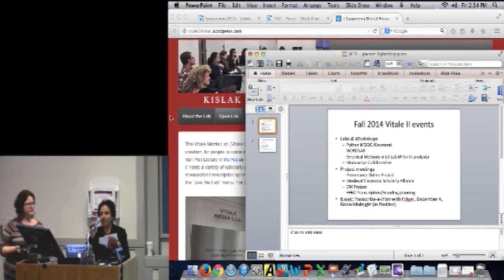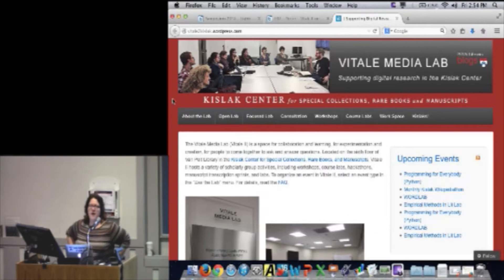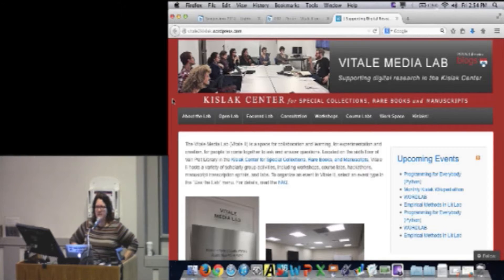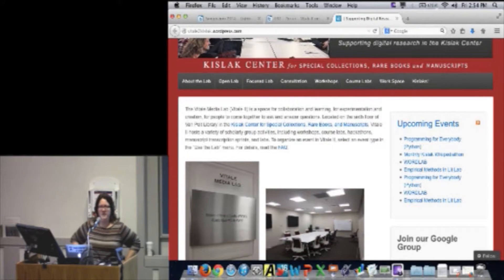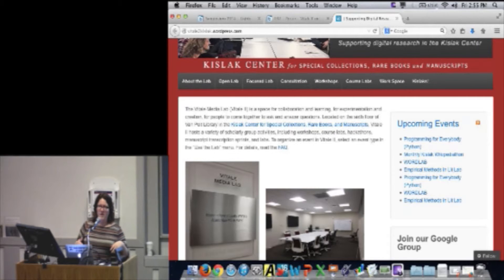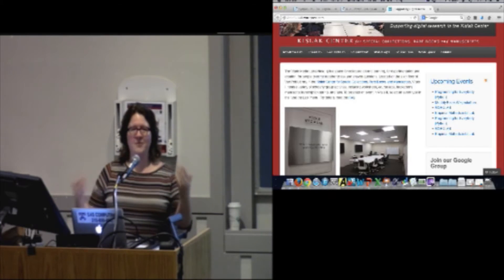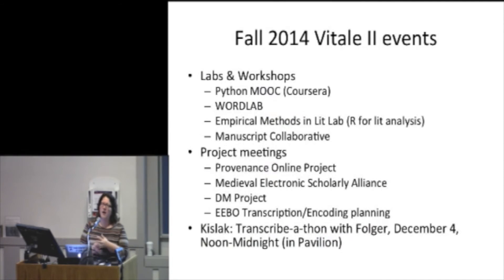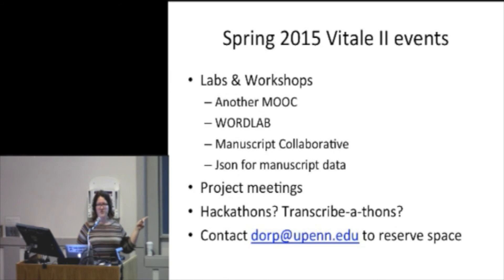Lightning Round 2014: Vitale II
Dot Porter gives a lightning fast presentation on the Vitale Media Lab (Vitale II).